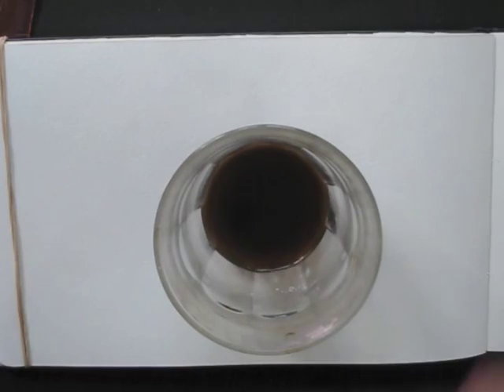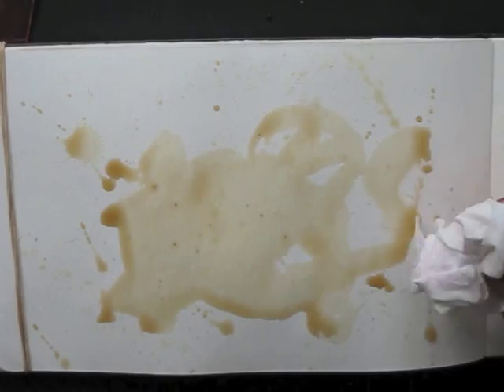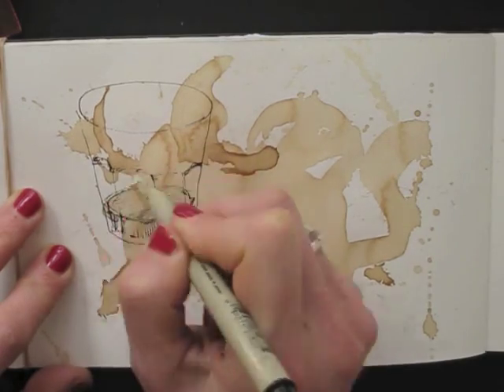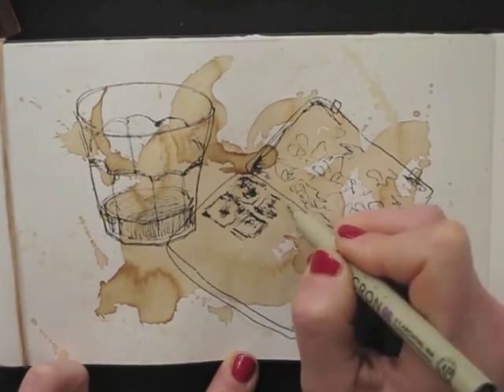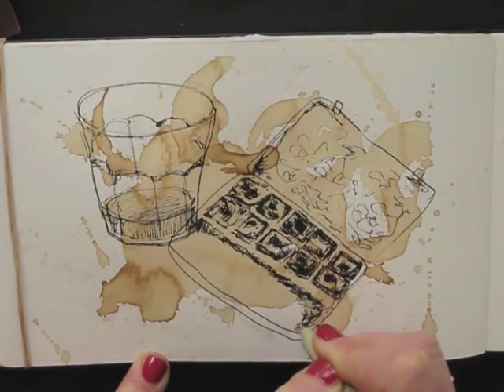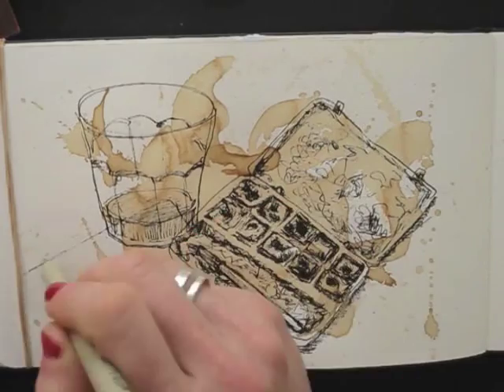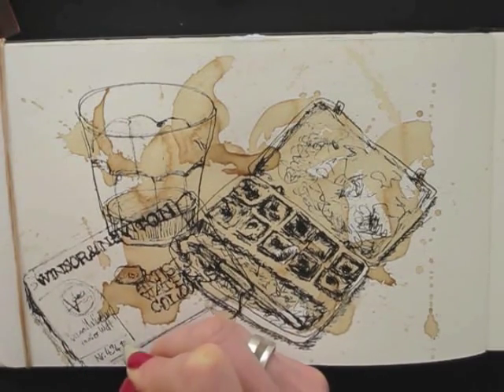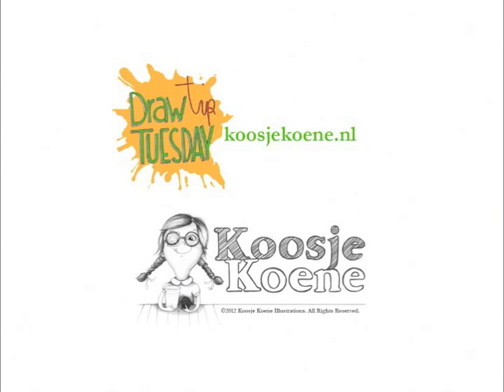DrawTipTuesday - Make a coffee Background Wash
Fill another daily journal page in a fun and simple way by playing with food again: use coffee as paint!